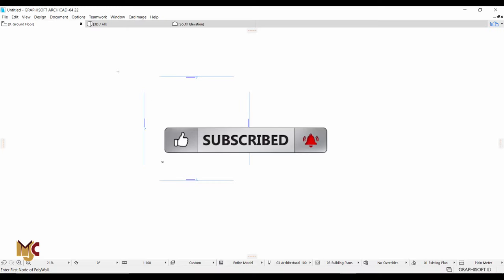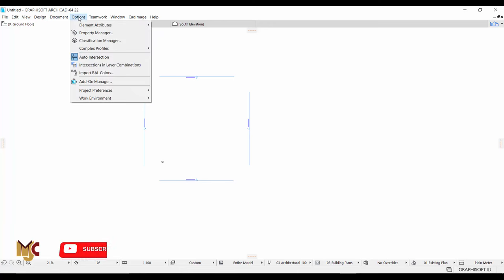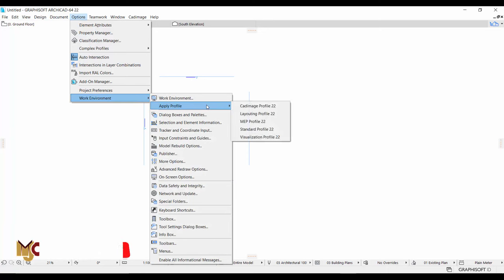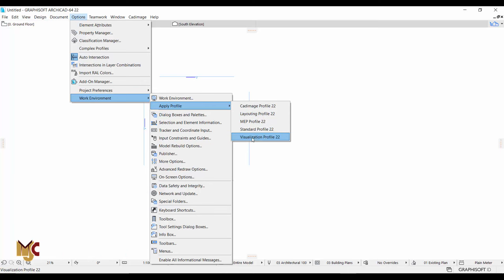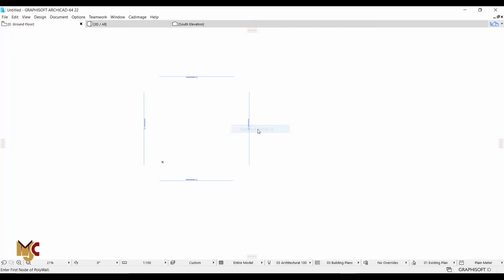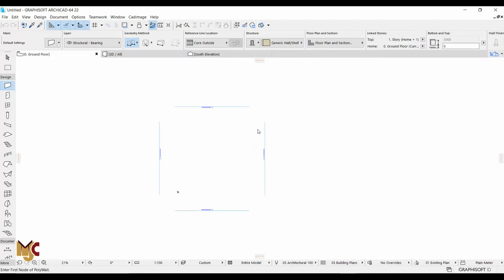ARCHICAD LAYOUT RESET